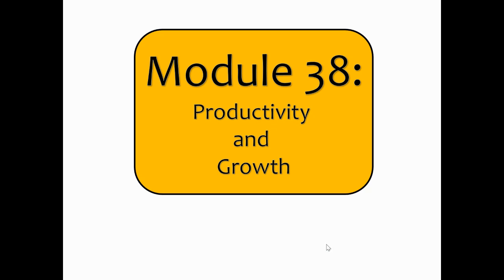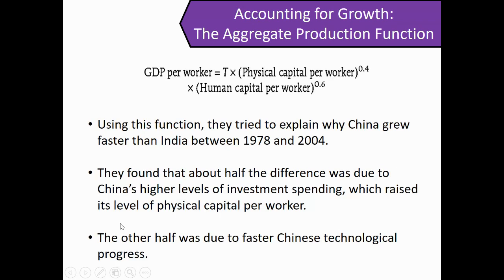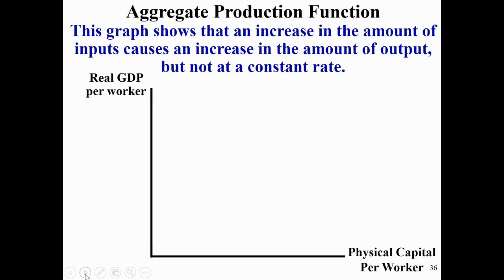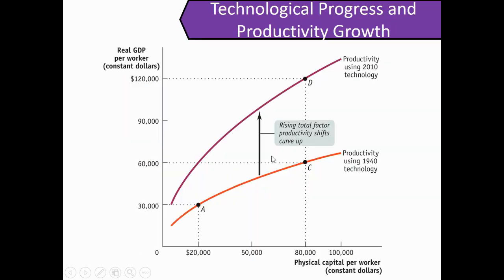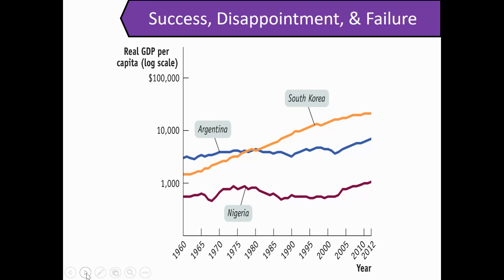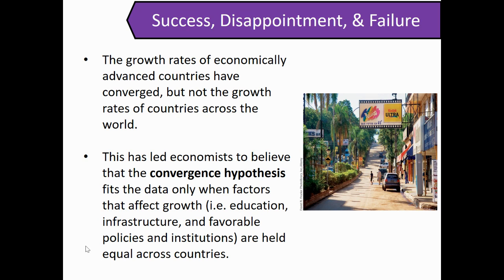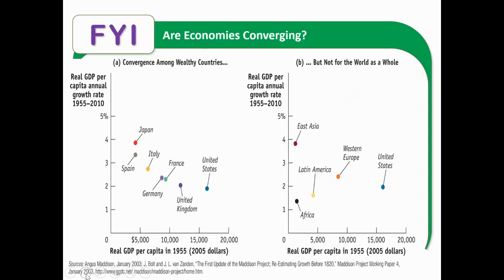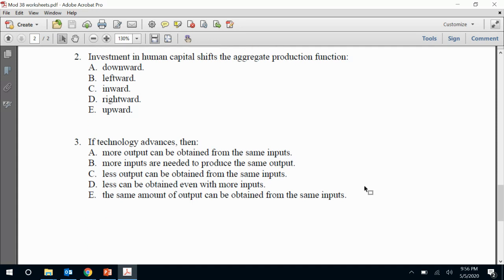Macro U7 Module 38: Productivity and Growth